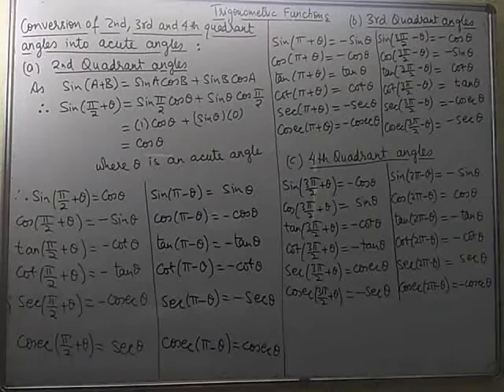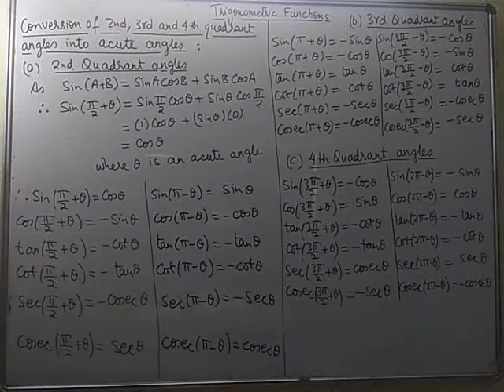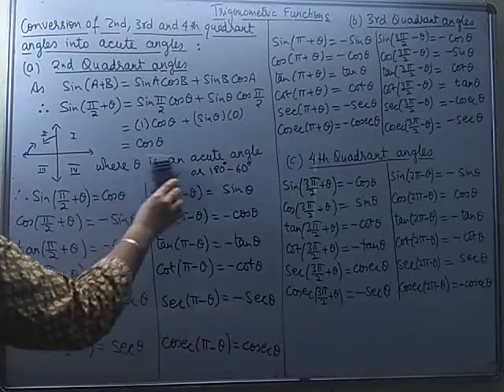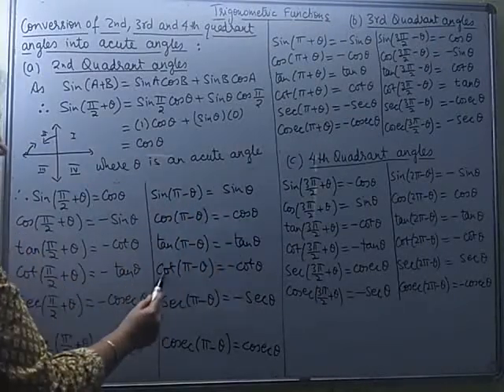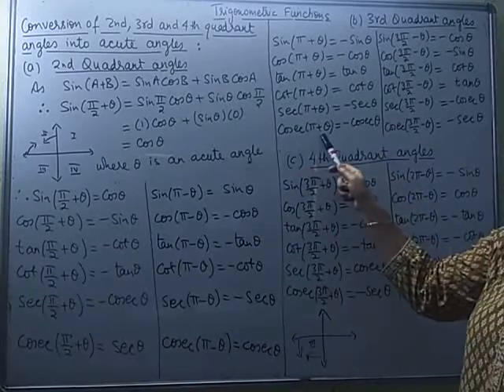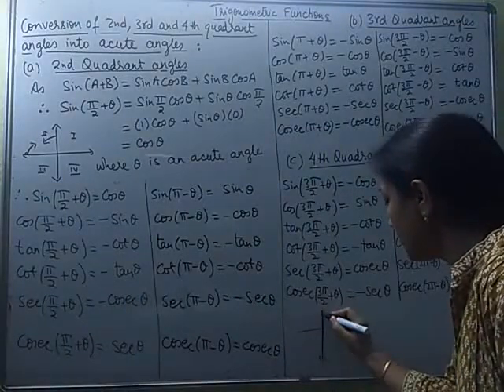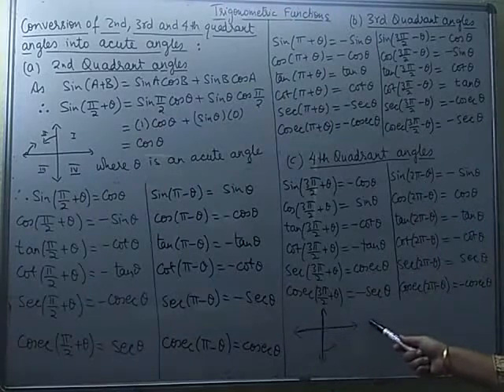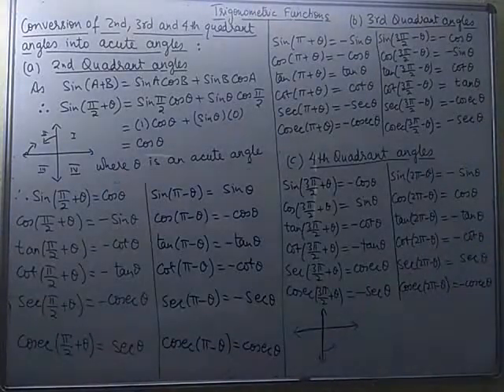Trigonometric Functions: Formulae (ii)